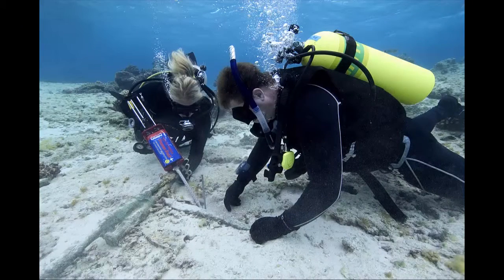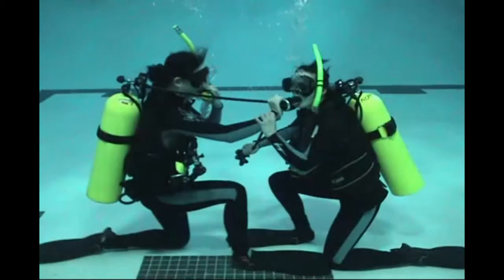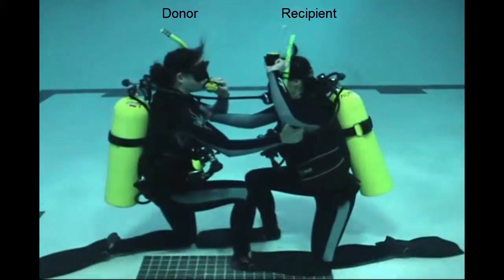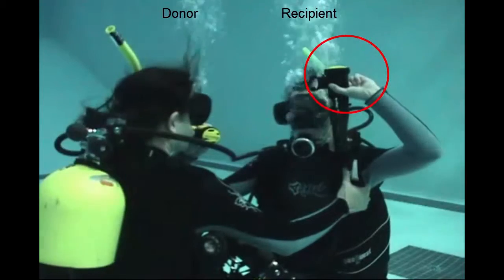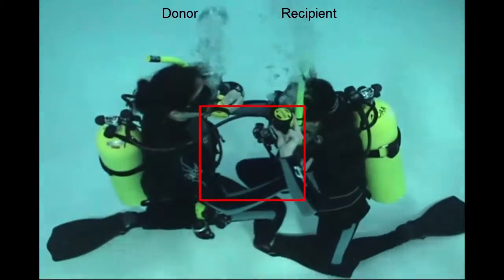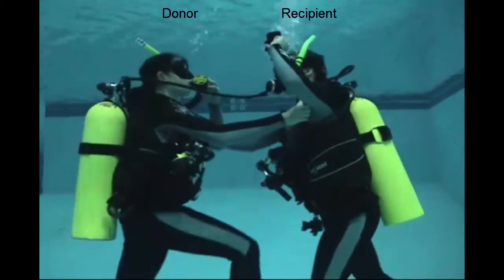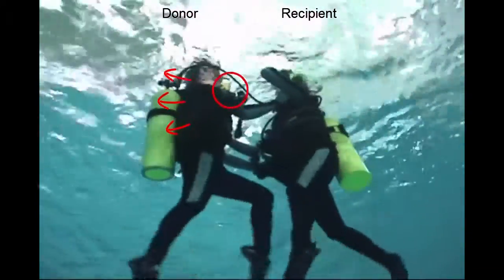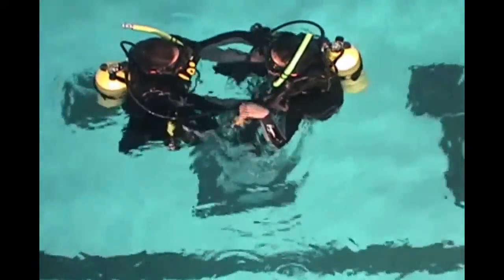NOAA Diver: Check Out Skills Part 7 - Alternate Air Source to the Surface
A demonstration of how to use your alternate air source to rescue your dive buddy.
Diving is an activity that has inherent risks.  An individual may experience injury that could result in disability or death.  All persons who wish to engage in diving activities must receive professional instructions.  These videos do not constitute legal, medical, or other professional advice.